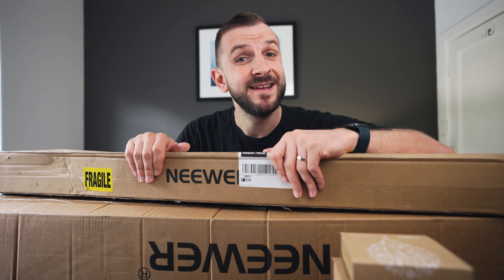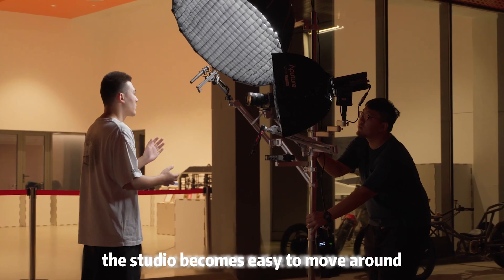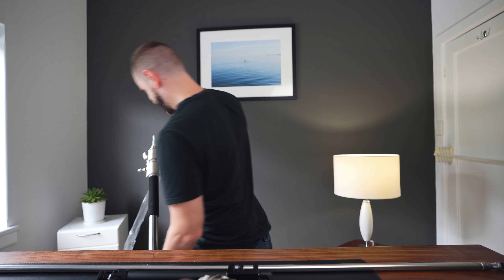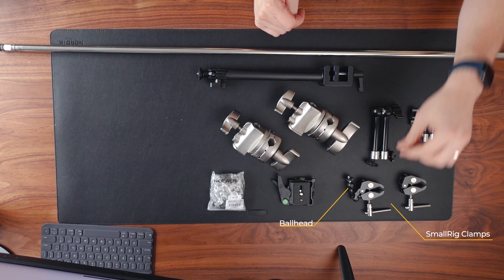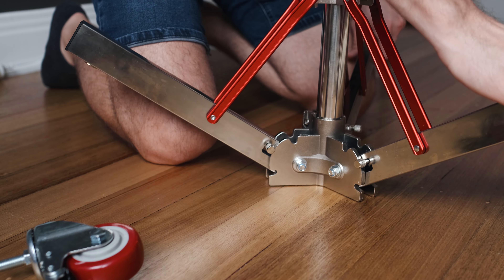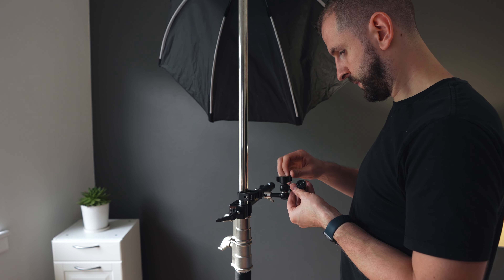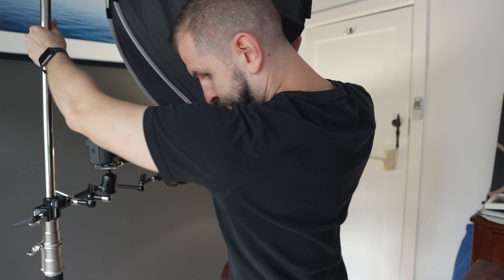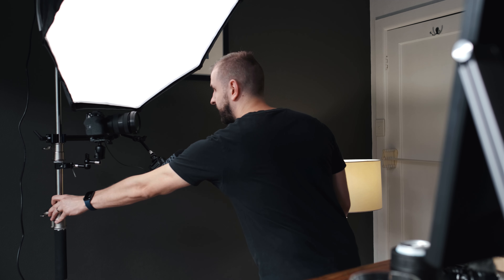I Built My Own Gear Tree | AMAZING YouTube Studio for Small Spaces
In this video I'm building my own DIY YouTube studio on one single light stand. After watching Potato Jet's video about the GearTree from Ulanzi, I wanted to build my own gear tree setup on wheels that can hold all my video equipment and can be moved around easily which is necessary when filming in small spaces. This single-stand set up is always ready to go for when I'm ready to film my next YouTube video.

Here is what I used for my all in one YouTube setup:
Neewer Light Stand on wheels
Neewer boom arm
Neewer quick release plate
SmallRig Clamp
SmallRig Magic Arm 9.5"
SmallRig Magic Arm 5.5"
Elgato Solid Arm
Screw kit

WHAT I USE FOR MY VIDEOS 📸
Sony A7 IV
Sony 16-35 mm f/2.8 G-Master
My second camera
Best all-rounder lens for Fuji
My prime lens for Fuji
My vlogging camera
My Video mic
Rode Wireless Mic
Rode Lav Mic
My video light
Fantastic multicolour LED light

Like the animations I use?